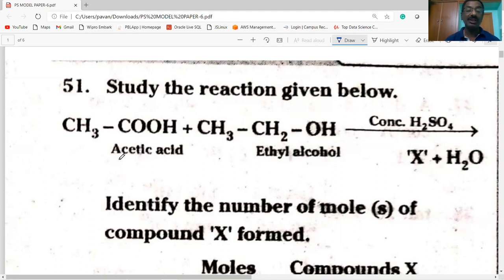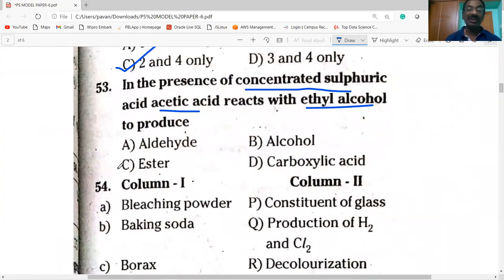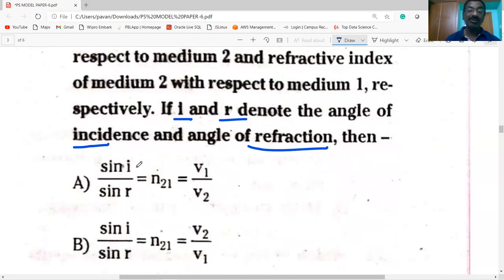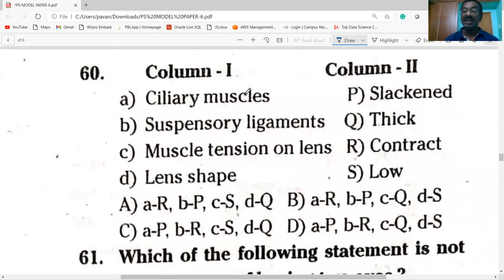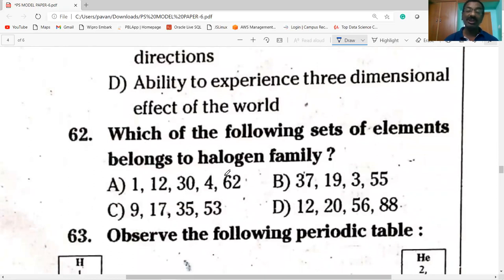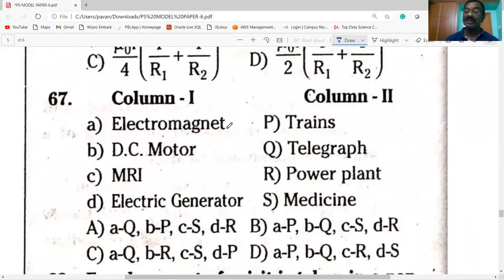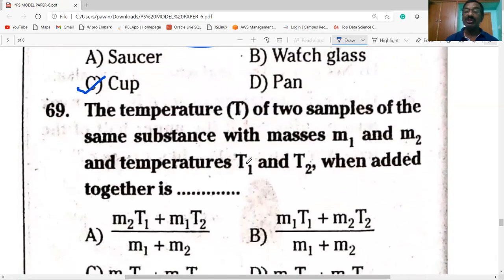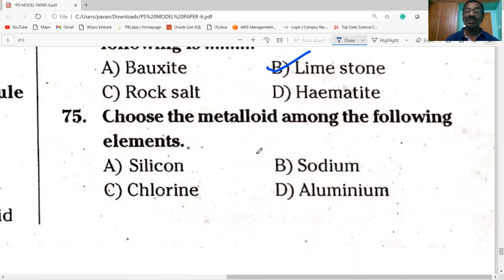AP IIIT / PHYSICAL SCIENCE MODEL PAPER-6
AP IIIT MODEL PAPERS WITH ANSWERS EXPLAINED IN TELUGU